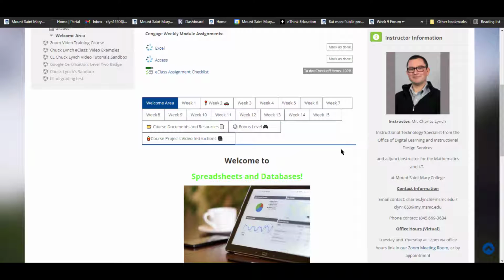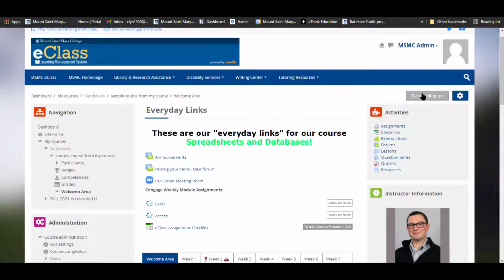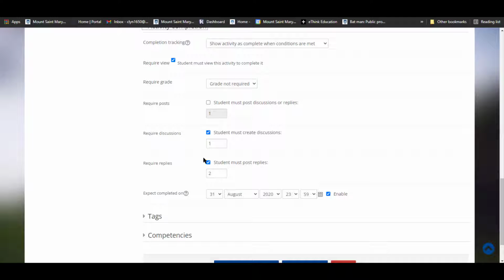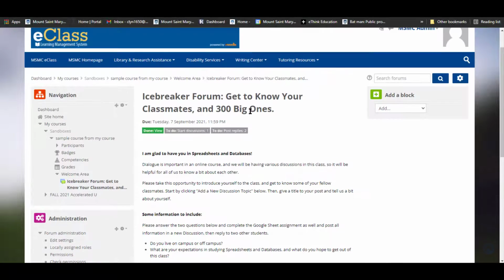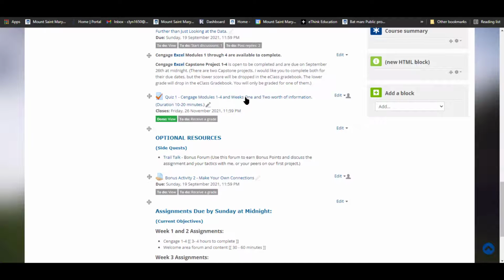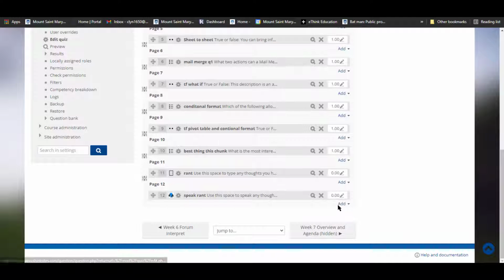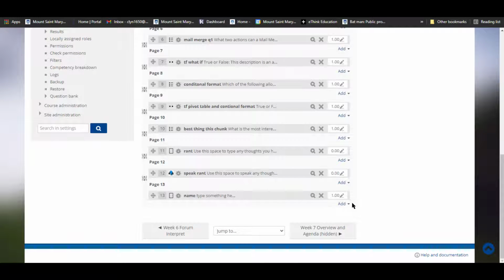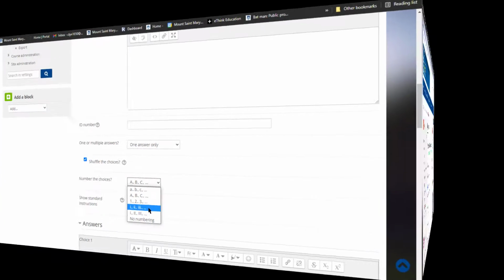eClass Upgrade 3.11's New Features and Enhancements Decemeber 2021